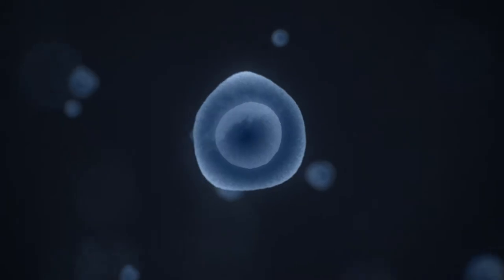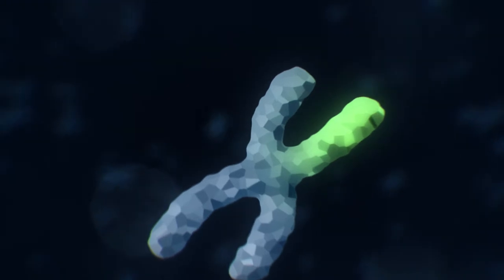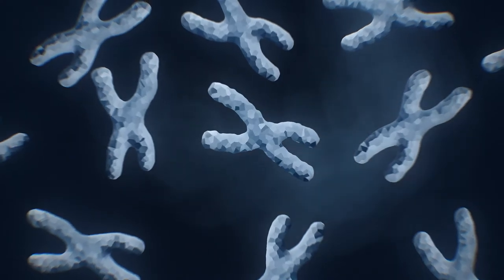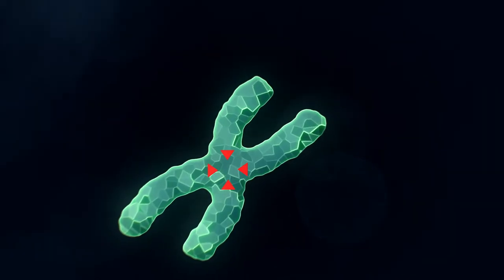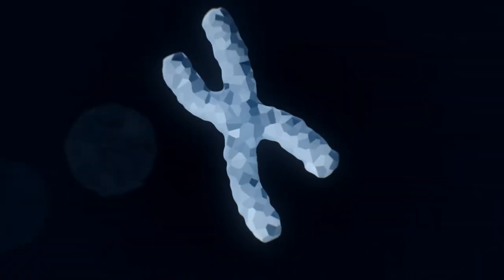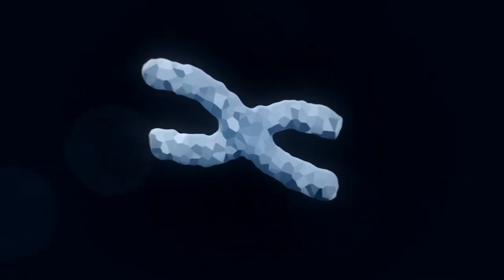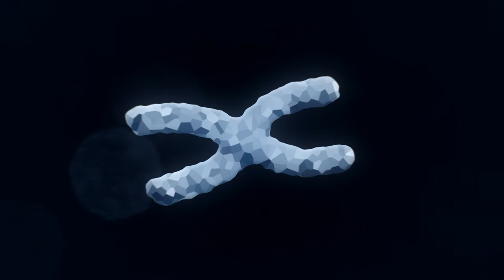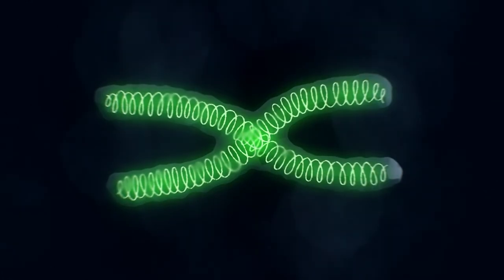CHROMAVISION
CHROMAVISION aims to develop a pioneering chromosome imaging and manipulation platform to fuel future structural chromosome research. Chromosomal abnormalities are characteristic of many disorders such as cancer, impaired fertility, and neurological disorders. This platform will allow molecular biologists to isolate individual chromosomes from small tissue or cells and deliver them to a super-resolution microscope. Single chromosomes can be brought into focus of the Super-Resolution Correlative Tweezers Fluorescence Microscope (CTFM-SR3D) that is developed in CHROMAVISION. This instrument will for the first time enable 3D, super-resolution, real-time metaphase chromosome observation and manipulation studies under near-physiological conditions.
CHROMAVISON  has received funding from the European Union’s Horizon 2020 FETOPEN research and innovation programme under grant agreement No 665233.